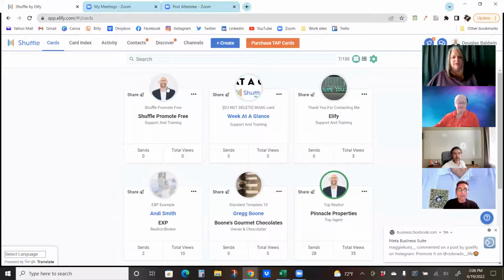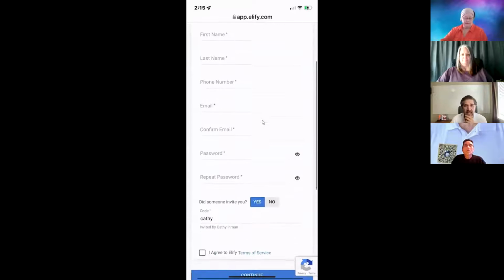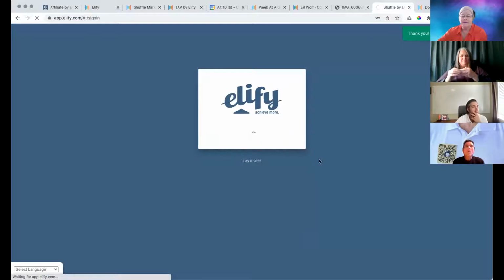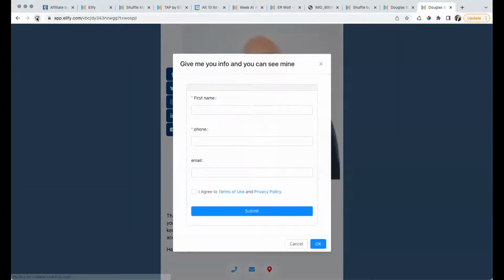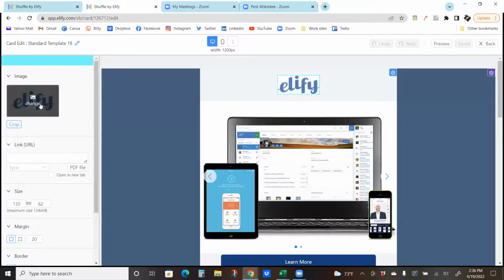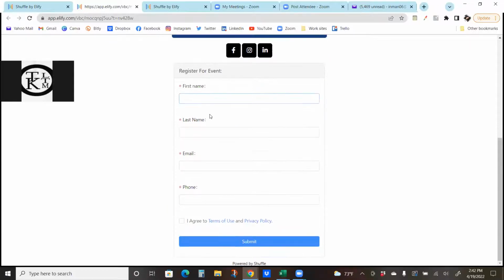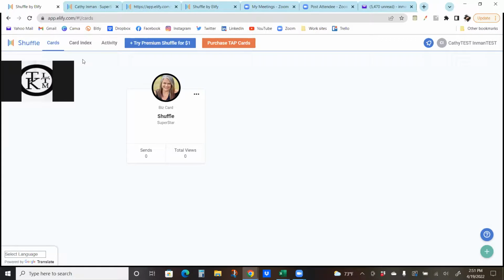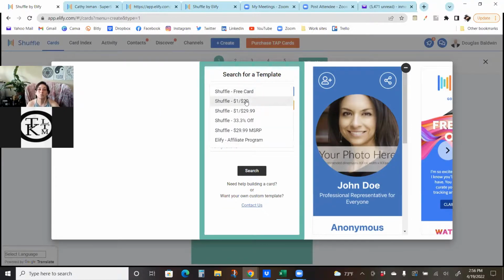Tech Tuesday 4 19 22